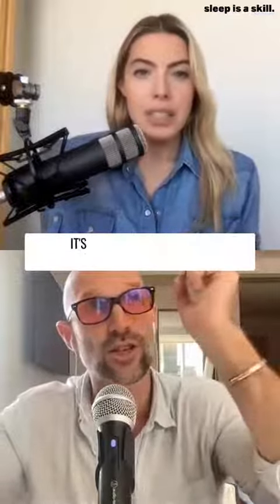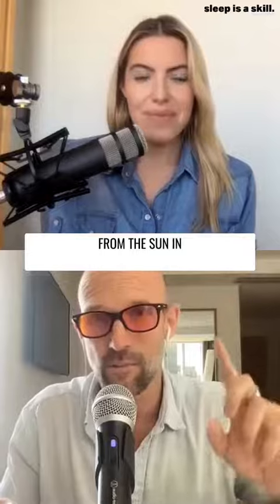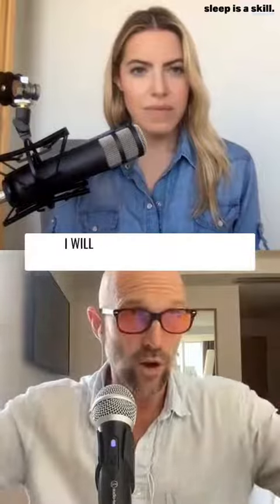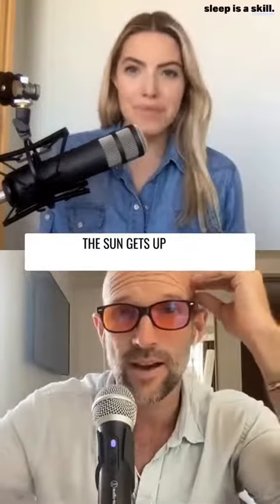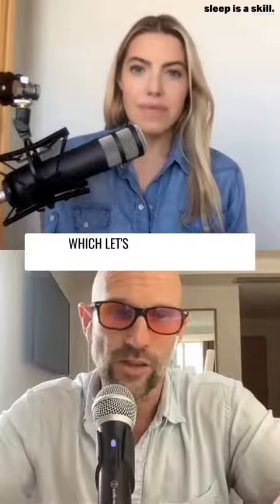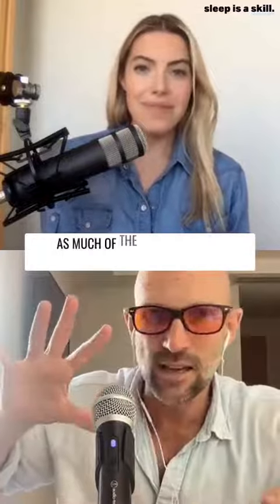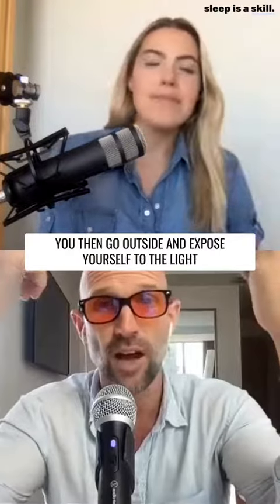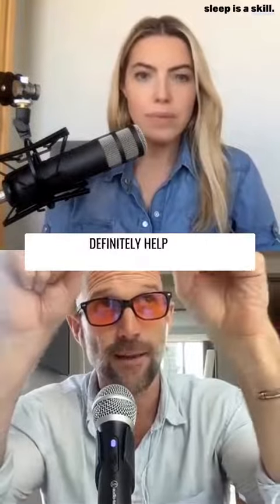What does a lifestyle that prioritizes living within the rhythms of nature AND is alcohol-free actu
What does a lifestyle that prioritizes living within the rhythms of nature AND is alcohol-free actually look like?!

Let @jamesswanwick be your guide!

James is an Australian-American investor, entrepreneur, speaker, sleep and alcohol expert, and former SportsCenter anchor on ESPN. He is the founder and CEO of Swanwick Sleep @swanwick and Alcohol-Free Lifestyle and has helped more than 200k people sleep better with his blue light-blocking glasses, Swannies, from Swanwick Sleep.

SHOW NOTES:

💤 What prompted James to switch to health optimization?

💤 From a social drinker to an alcohol-free lifestyle, improved sleep, and more!

💤 Some biohacking strategies: Using blue light blockers, abstaining from alcohol, and optimizing sleep

💤 Why should we block artificial blue light?

💤 Manchester United University of Washington has a full study showing that people who wear blue light-blocking glasses sleep 11% better and are 14% more productive the following day.

💤 James’ nightly and morning routine

💤 What are the benefits of wearing blue-blocking glasses continually throughout the day and night?

💤 Full red lenses: how useful are they?

💤 The University of Washington put Swanwick glasses on test and showed 530 nanometers of the blue light were blocked

💤 How do blue-light glasses work for people who wear prescription glasses?